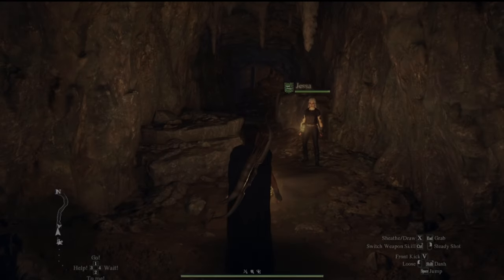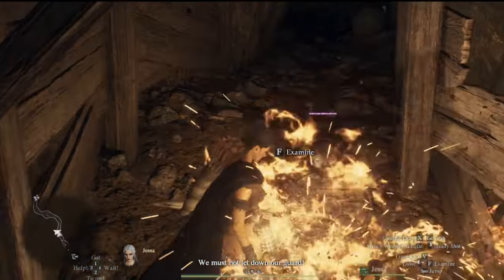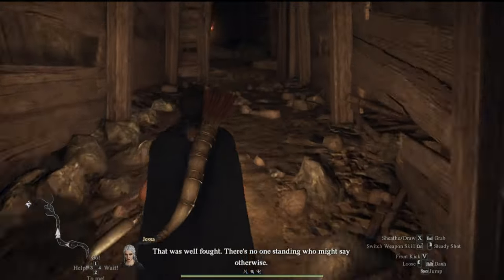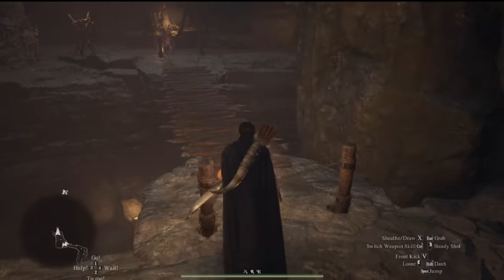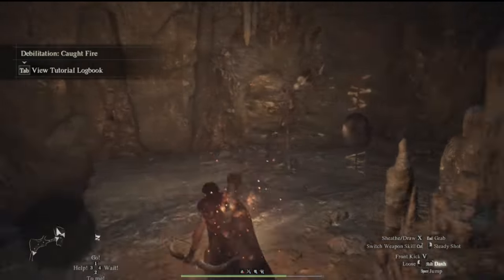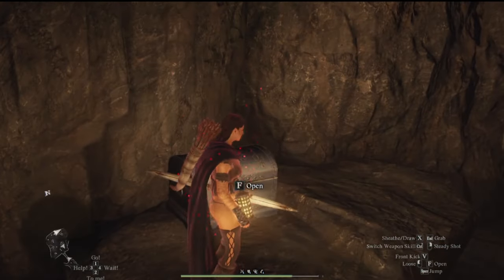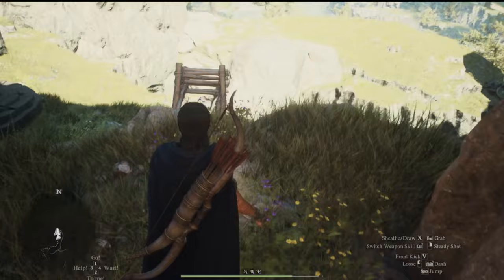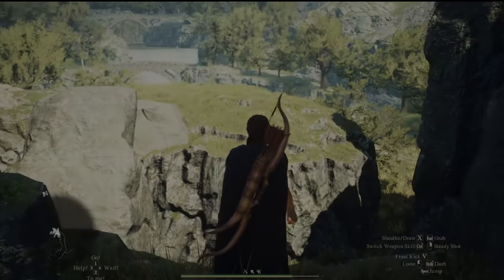Dragon's Dogma 2 - Bikini Armor Location Early Game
One location for some sexy armor. Keep in mind it is only wearable by certain classes the archer, fighter & some other 3rd vocation which was unknown to me at the time.